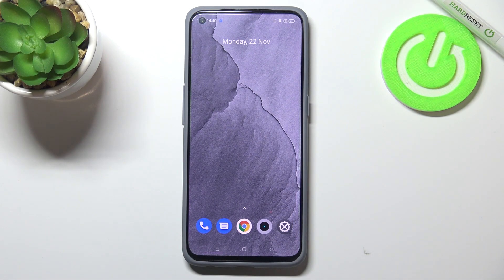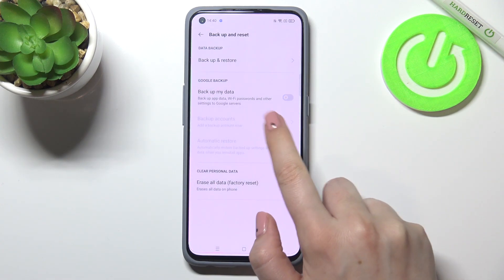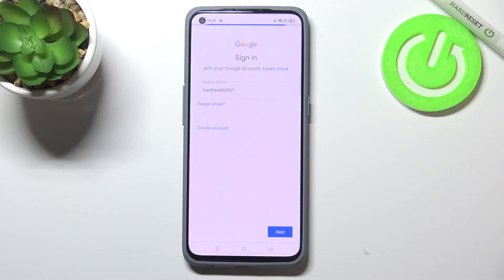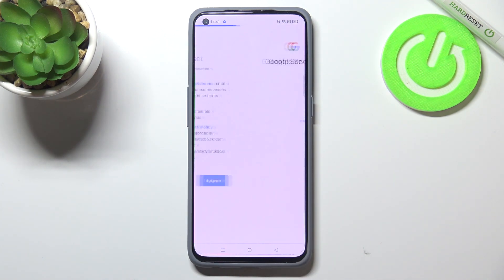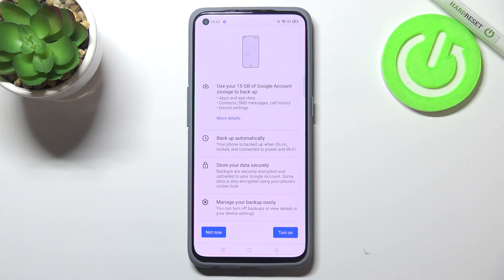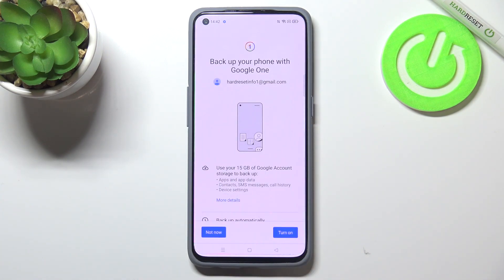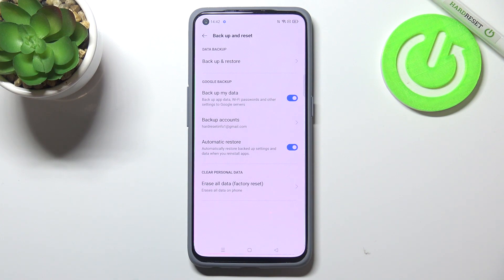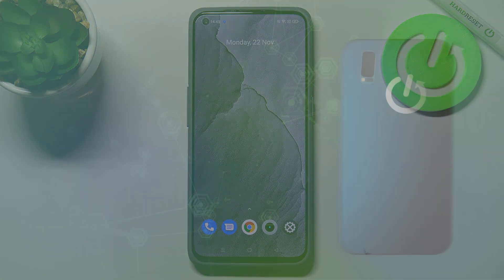How to Use Google Backup on Realme GT Master Edition – Allow Google Backup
Hey Everyone! Did you know that your Realme GT Master Edition can back up data and settings? For example, when you need to reset your Realme GT Master Edition settings, you will definitely lose them if you don't make a backup. Also, a backup copy may be needed in other cases, if, for example, you lose your phone or it is stolen. So open our video, it will help you save your device data.

How to Use Google Backup on Realme GT Master Edition?
How to Manage and Restore Realme GT Master Edition Backups?
How to Access to Google Backups on Realme GT Master Edition?